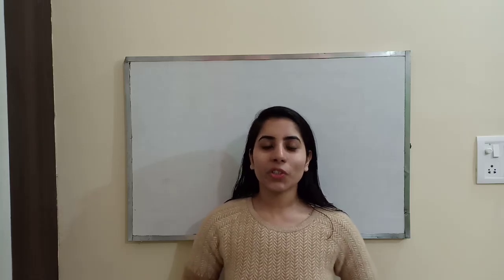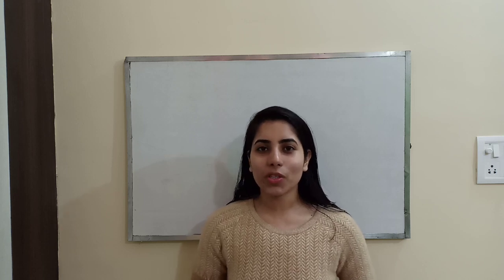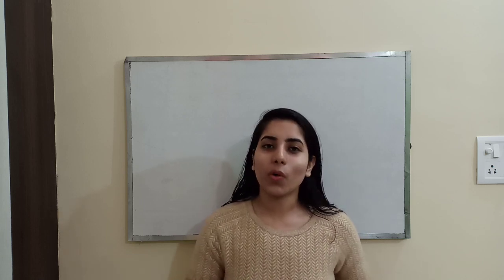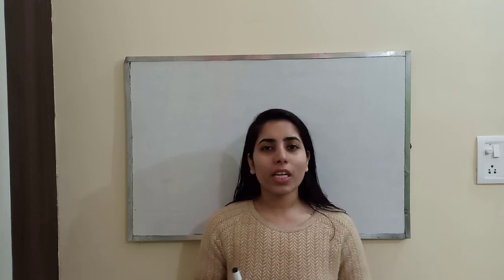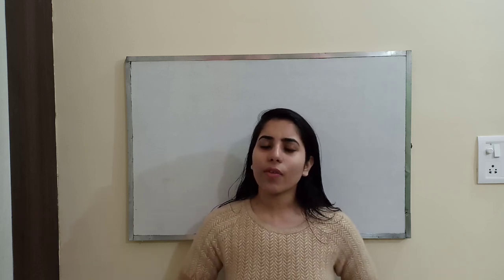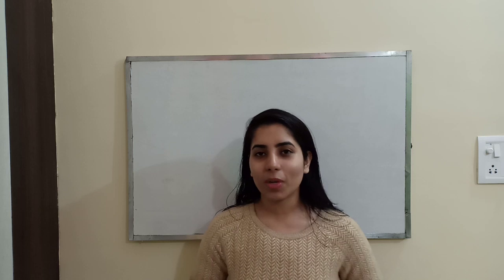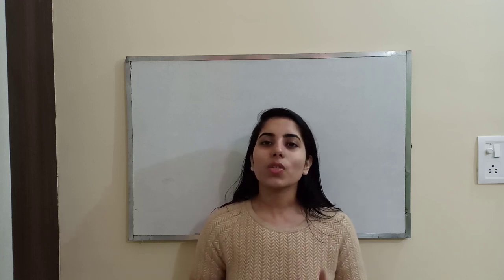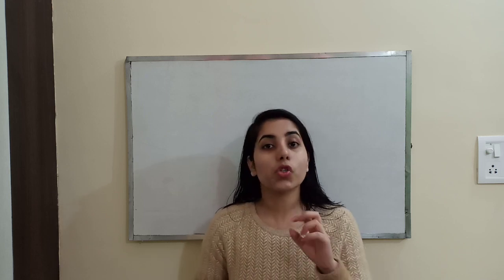Last Moment Tips For GATE Exam | To Score Good Marks